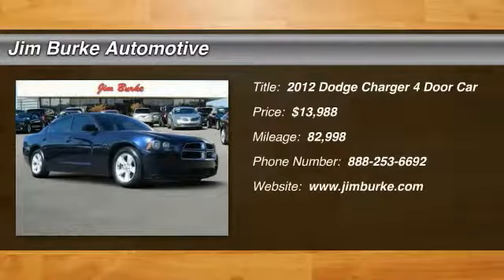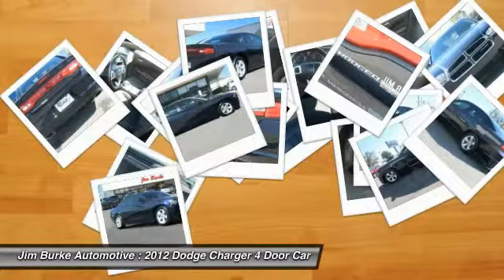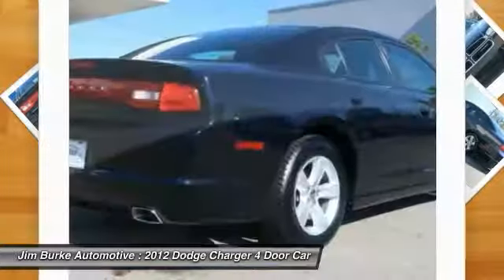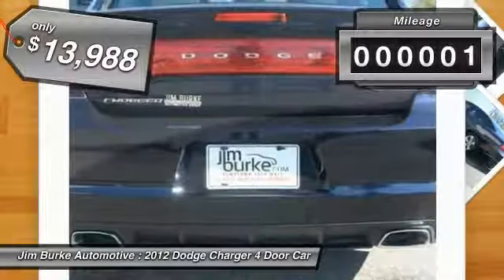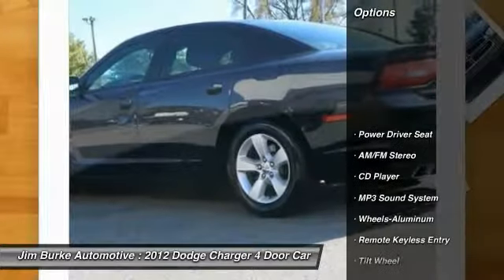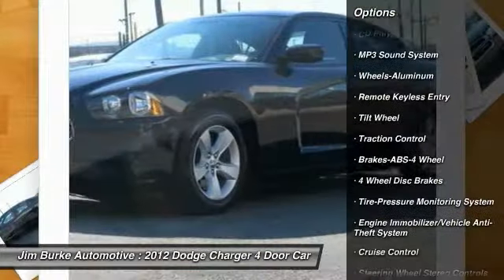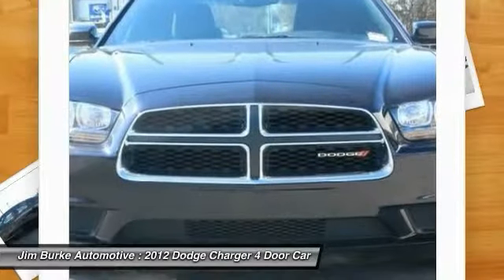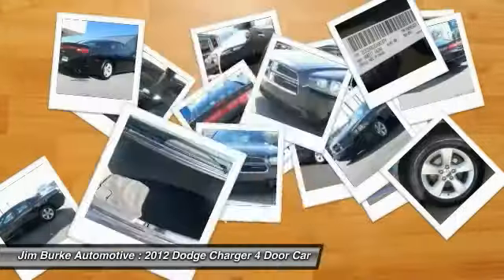2012 Dodge Charger Birmingham AL NS17586A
2012 Dodge Charger SE

Priced below Market! CarFax One Owner! Steering Wheel Controls, Leather Steering Wheel ABS Brakes brbrBACK by popular demand, FREE Oil Changes & Wiper Blades for LIFE! ALL Customers, parts and labor included!  br*All mileage shown is approximate. Demonstrations and test drives will alter original inventoried mileage.